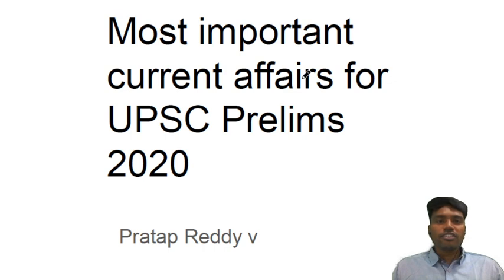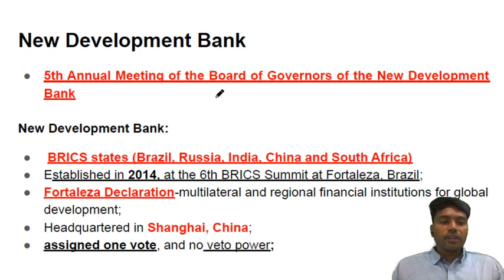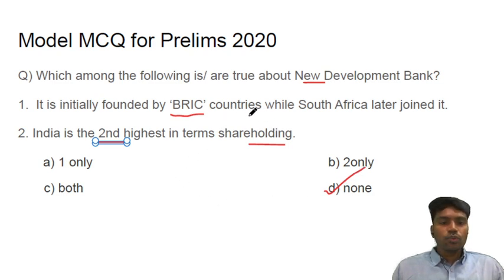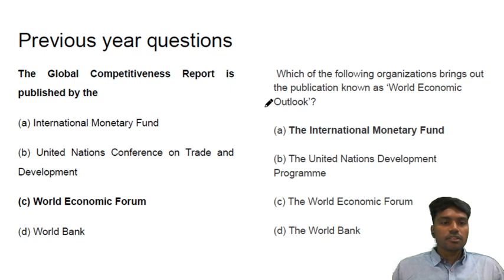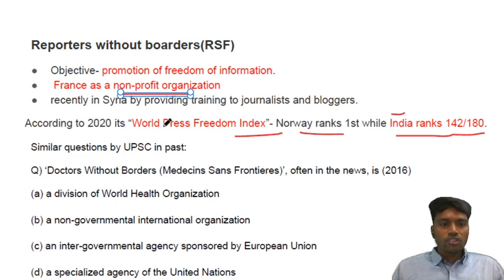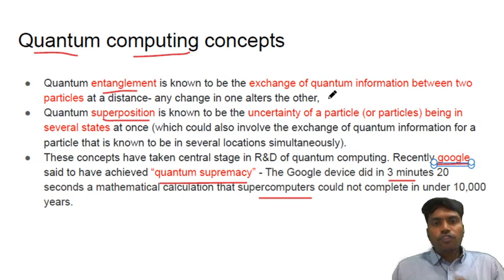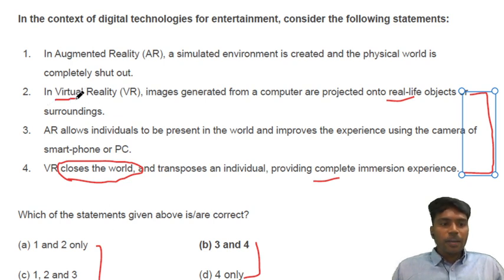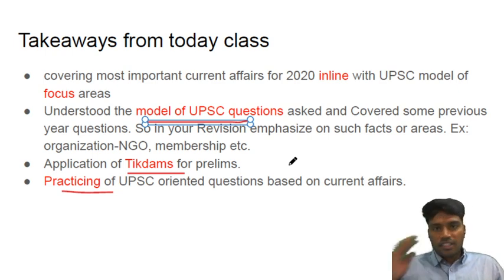BEST CURRENT AFFAIRS REVISION SERIES| CURRENT AFFAIRS 2020 | DAILY CURRENT AFFAIRS 2020 |DIADEMY.COM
ECONOMY (GS) ONLINE CLASSES (PRELIMS):
   -  Conceptual foundation
  - Static linked to current
  - 3 years budget, economic survey, NITI Aayog
  - 500 + Economy MCQ's
  - Government schemes

  -GS ECONOMY
    (ONLINE CLASSES)

  -GS3
    (ONLINE CLASSES)
  -DAILY GS